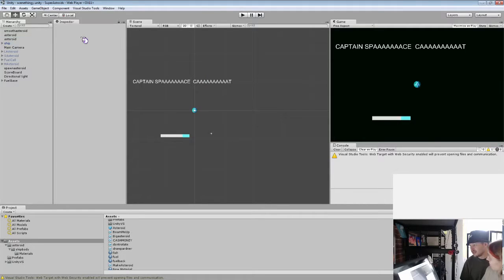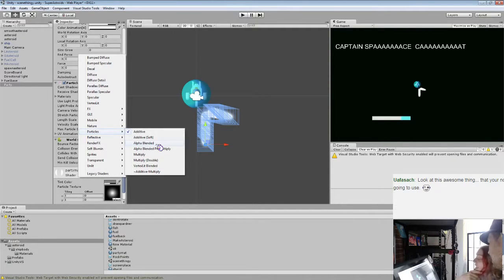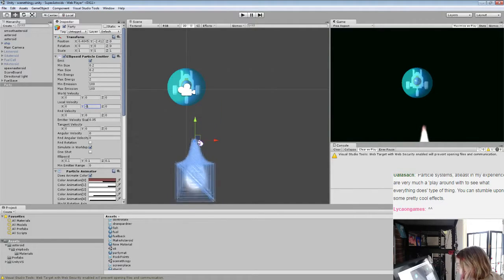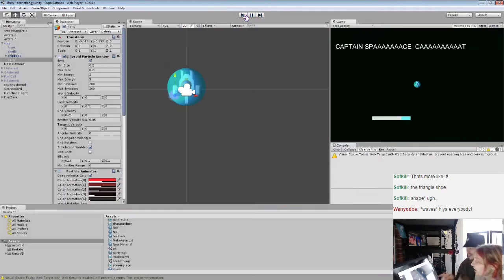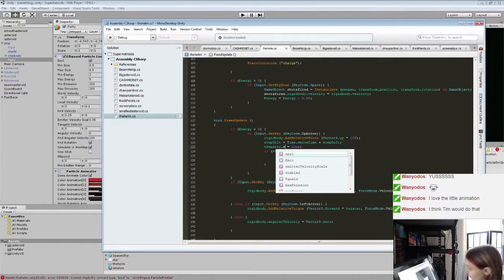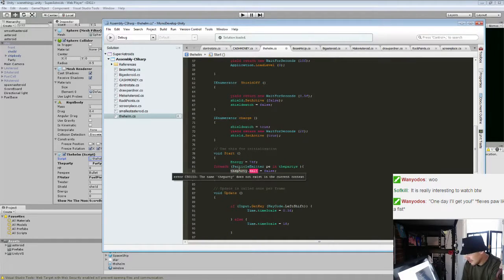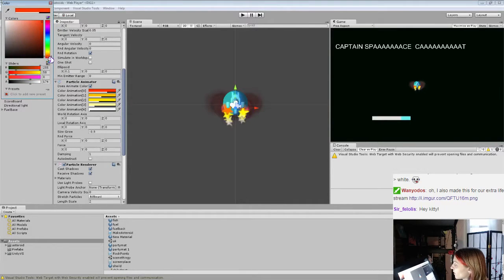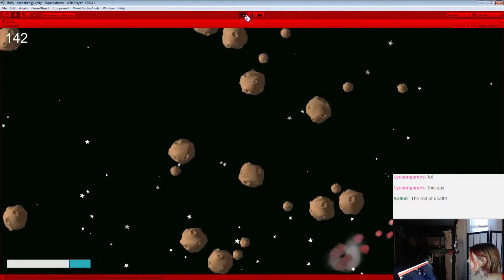Codeventure Time with IX! Episode 25: Particle Fun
A sleep deprived Ix and Robot add particles to Captain SPAAAAAAAAAACE CAAAAAAAAAAAT.